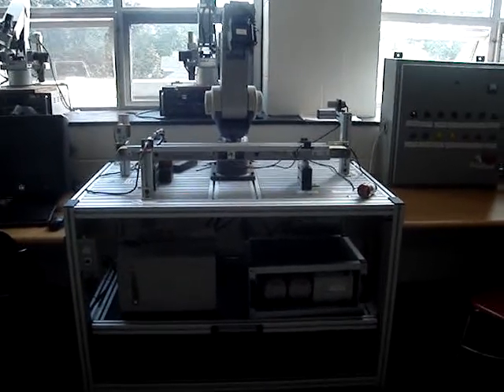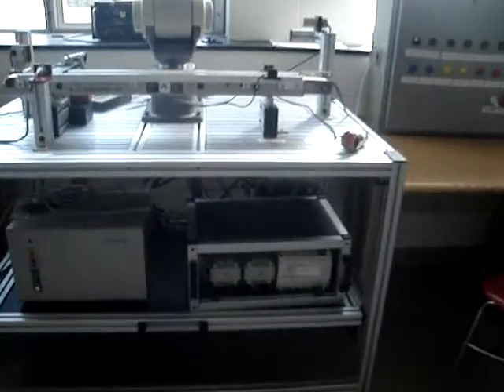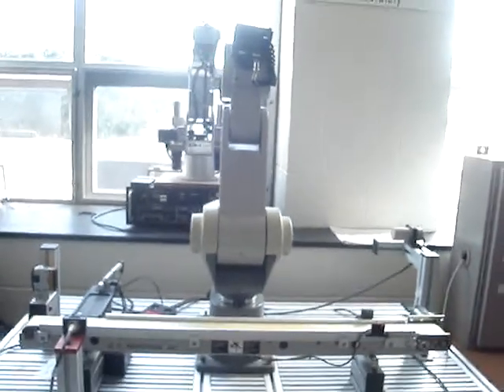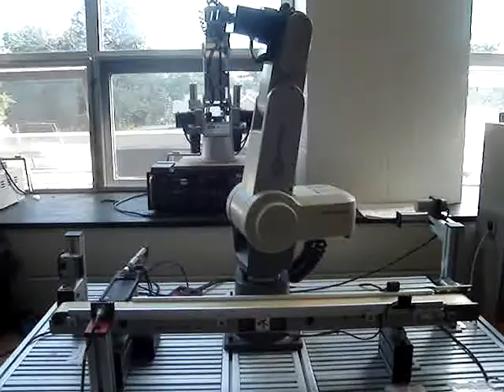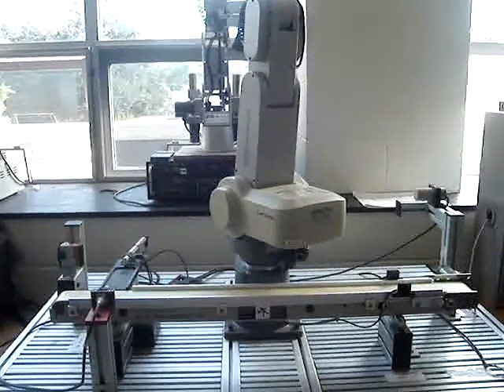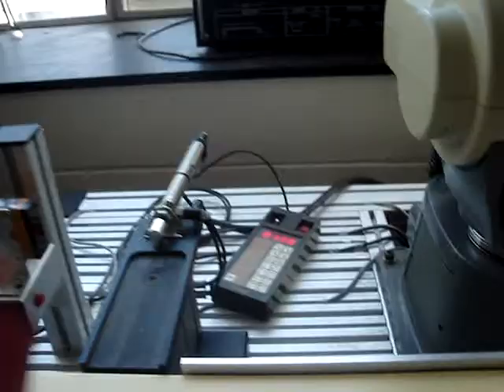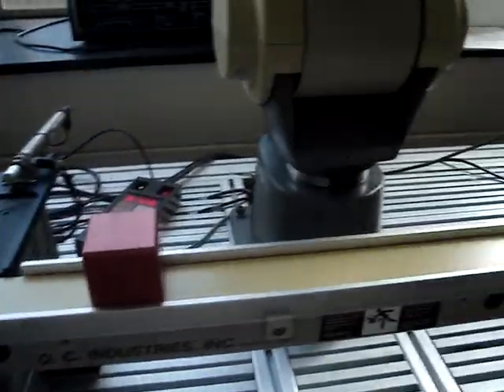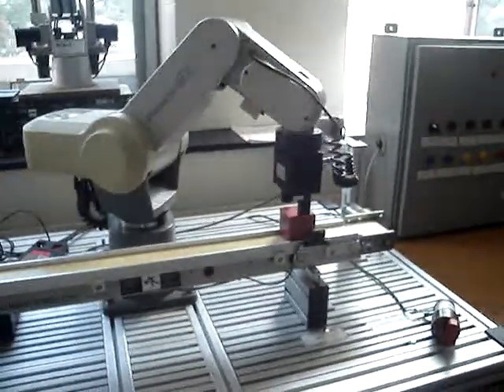Automation Mitsubishi PLC-Robotic Arm at University of Bridgeport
Conveyor belt will stop for plastic and metal product in different locations.
After conveyor stopped, robotic arm will pick up the product and unload do different locations